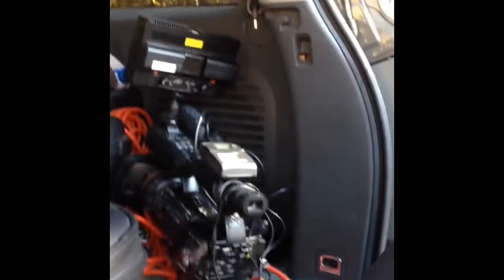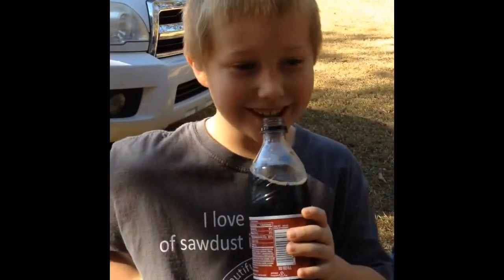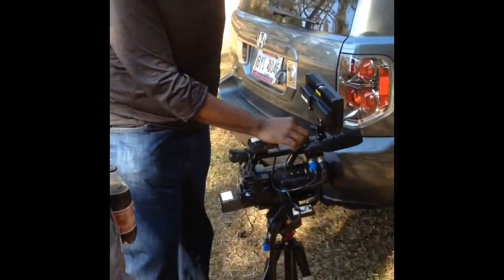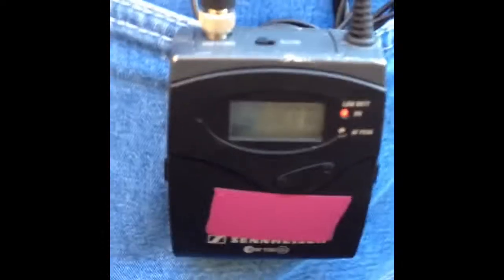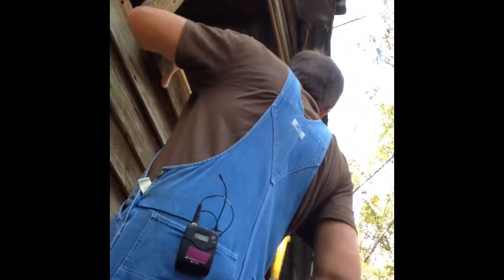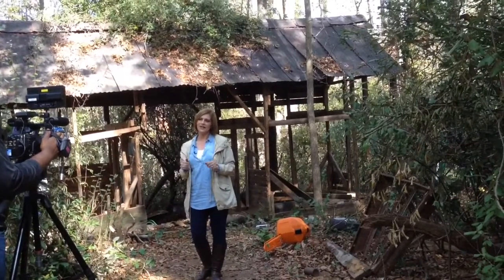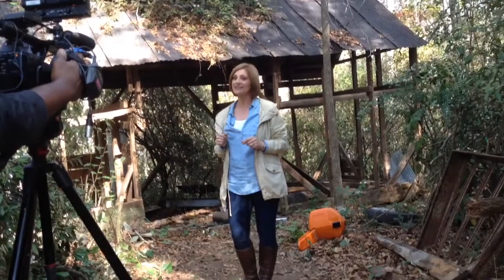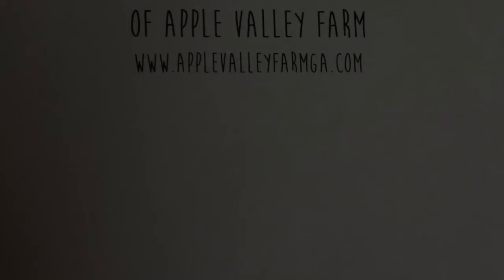Trusted Renovations Filming with Jude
The Trusted Renovations production team recently visited Apple Valley Farm to film us doing what we do best...deconstructing old buildings and saving tons of beautiful, old lumber for our furniture and decor projects. We had a blast, and our kids were there to be a part of the whole thing! Join us here as Jude vlog-uments the day's behind-the-scenes events for a school project.